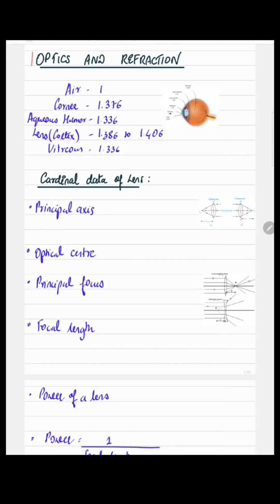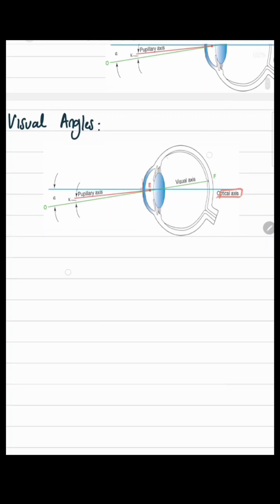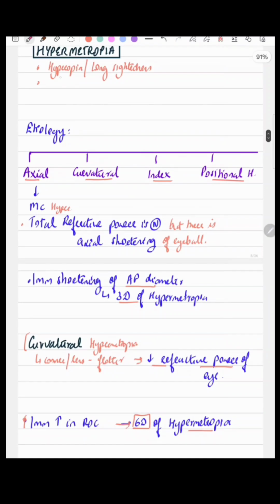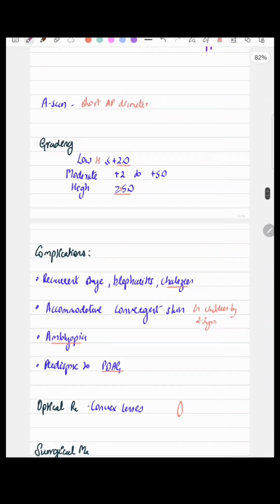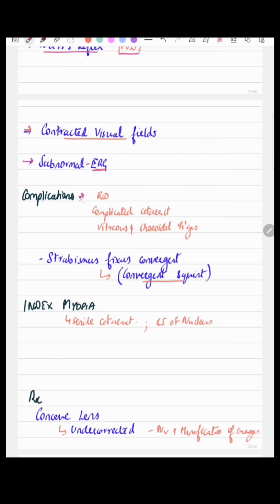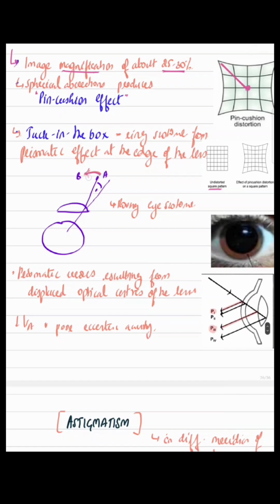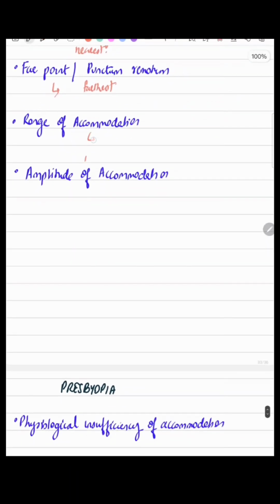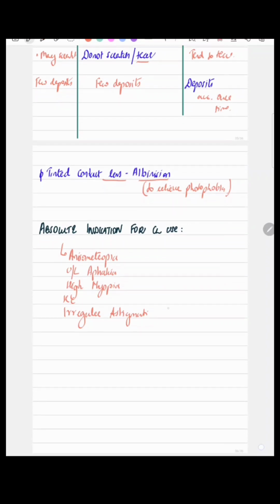Optics & Refraction Rapid Revision||Ophthalmology|Neetpg|Dnb-pdcet|FMGE